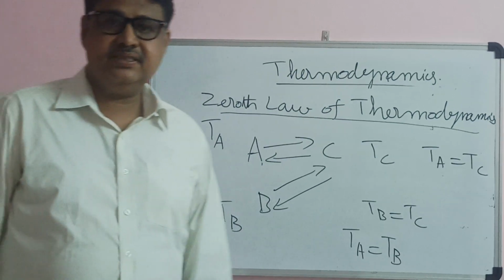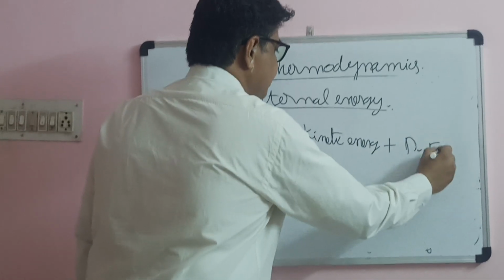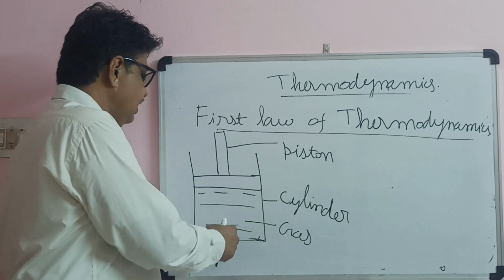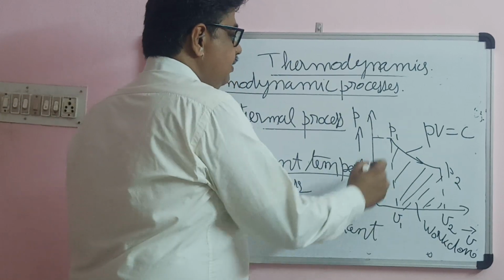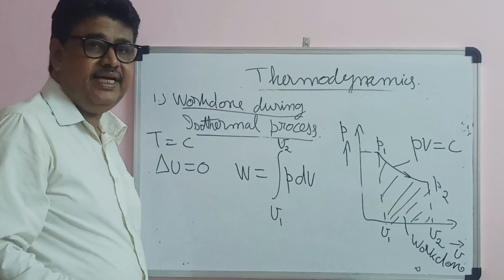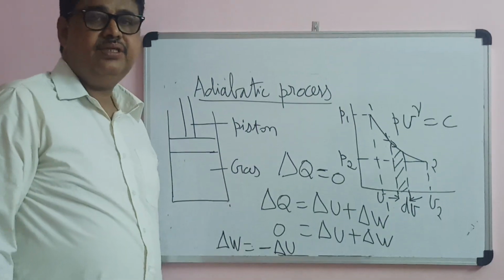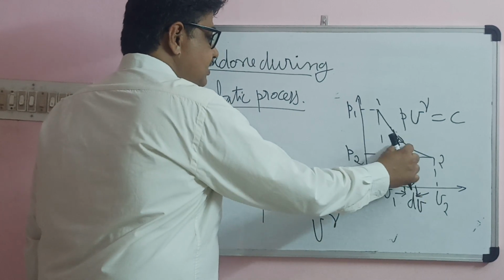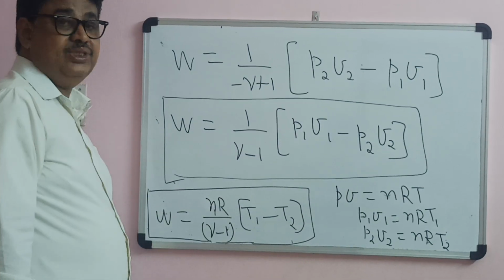THERMODYNAMICS 1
ZEROTH LAW OF THERMODYNAMICS, INTERNAL ENERGY, FIRST LAW OF THERMODYNAMICS AND THERMODYNAMIC PROCESSES